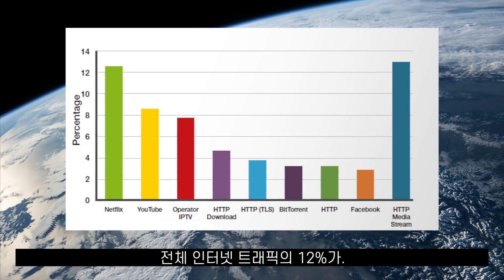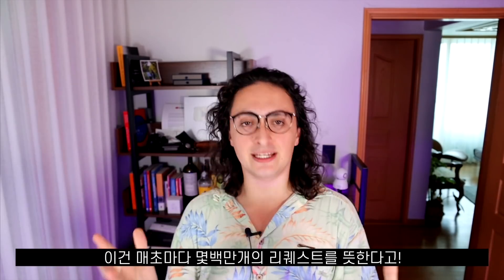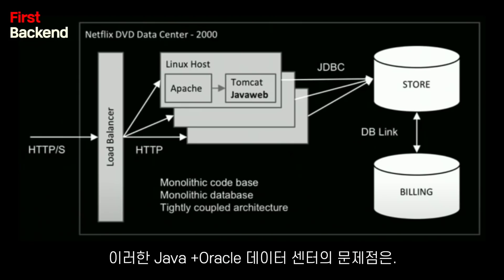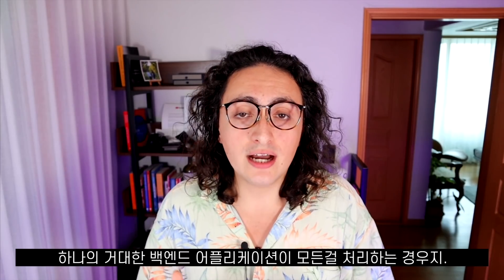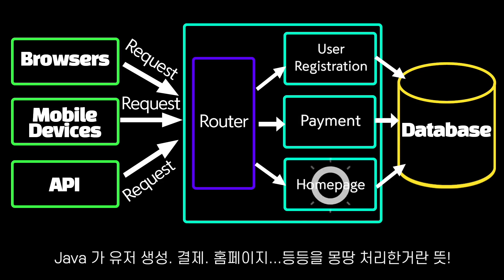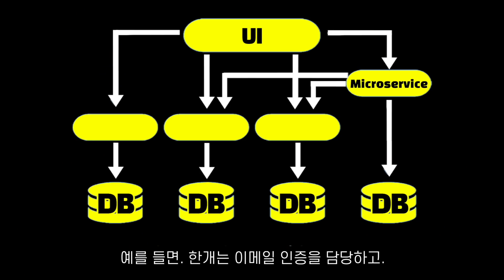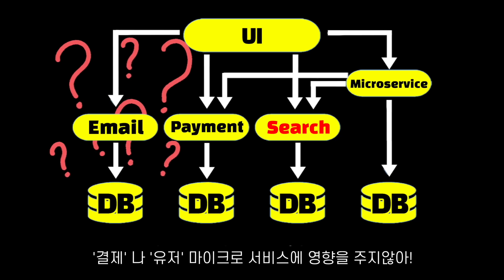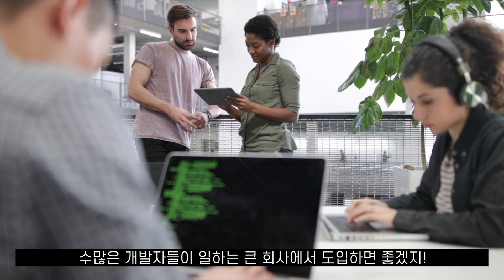알아두면 깜놀! 넷플릭스 백엔드의 진실!?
넷플릭스가 나라별로 보낸다는 빨간 상자의 정체는!? 넷플릭스의 백엔드 구조를 알아봅니다 ;)
그리고. !
⭐️ 노마드코더의 2번째 책 🌸 저자 싸인본 EVENT 합니다~!
 파이어베이스 + 리액트로 트위터 클론코딩~! 전국 서점에서 만나보실 수 있구요~
특별히. 지금 구매하시면! 선착순으로 니꼬 싸인본을 득템하실 수 있어요!
⚡️ 저자 싸인본 행사 중 ⚡️
📌 니콜라스와 무료로 코딩 공부하기